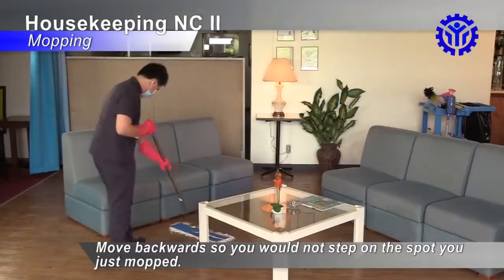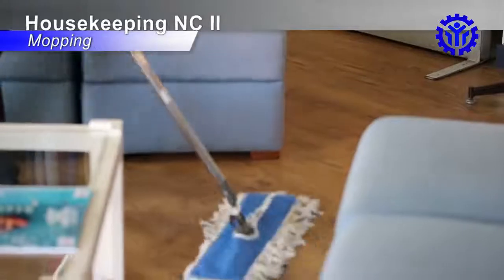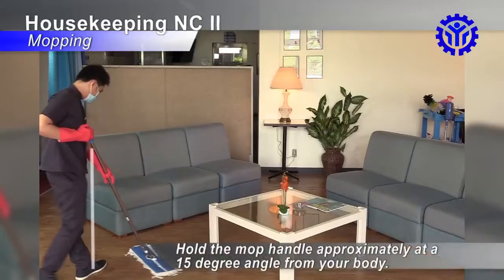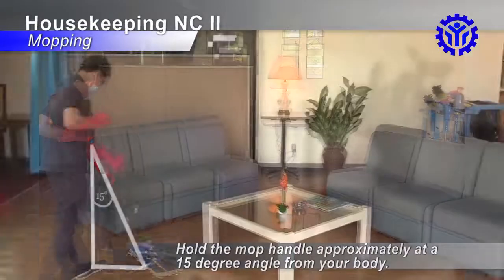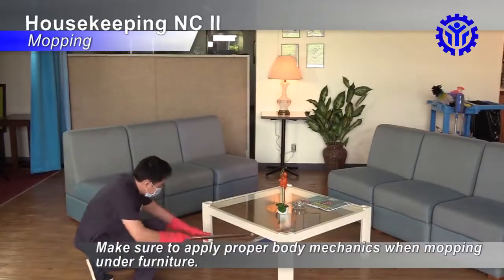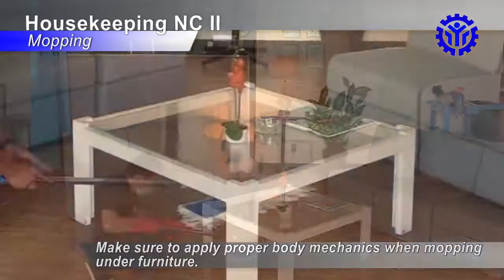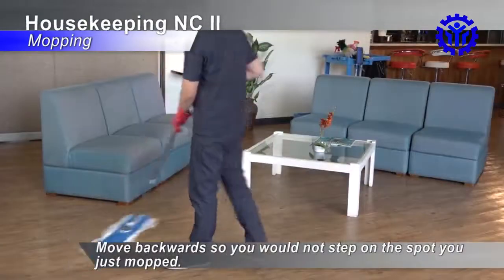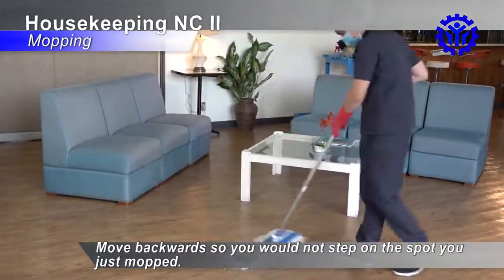Cleaning Floors : Mopping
tesda online training/Housekeeping